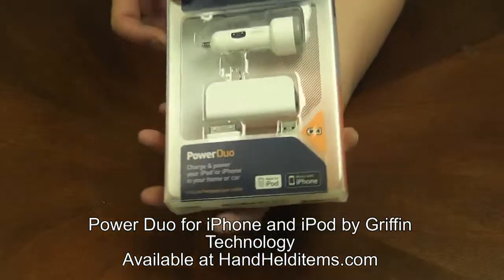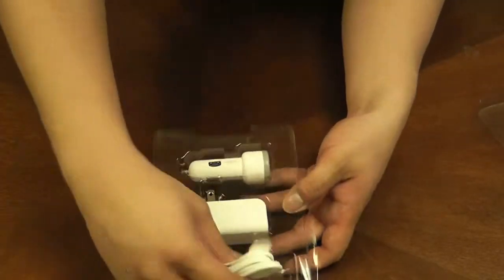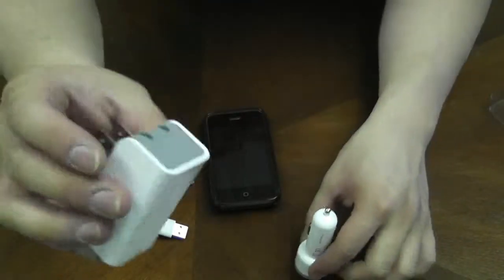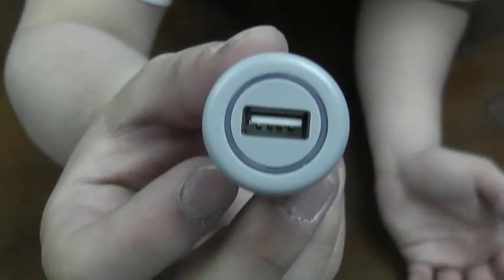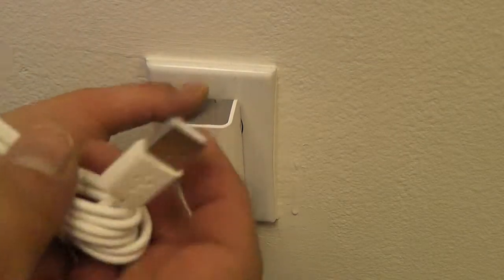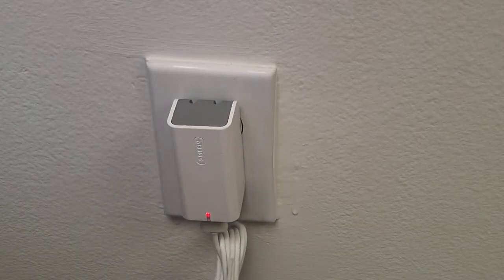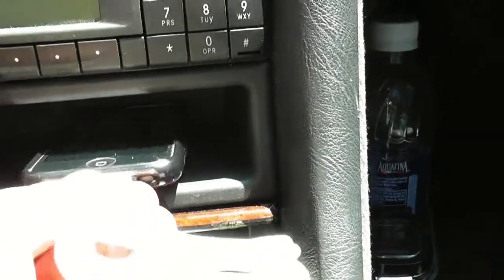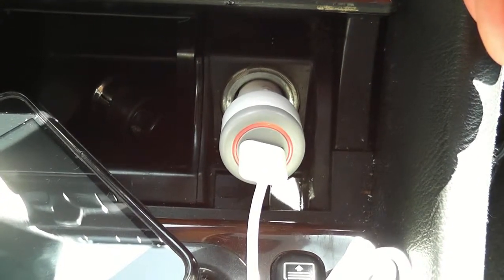Power Duo for iPhone and iPod by Griffin Technology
PowerBlock's non-polarized blades fold flat for storage
PowerBlock works with AC outlets from 100V to 240V
PowerJolt 12V car charger works in your vehicle's cigarette lighter or 12V accessory socket
PowerJolt has replacable fuse to protect from surges
PowerJolt & PowerBlock's LEDs change color for charging status at a glance